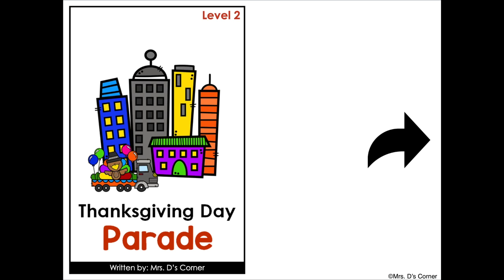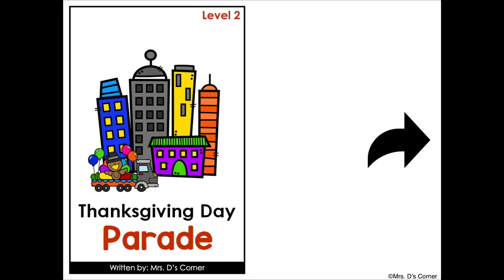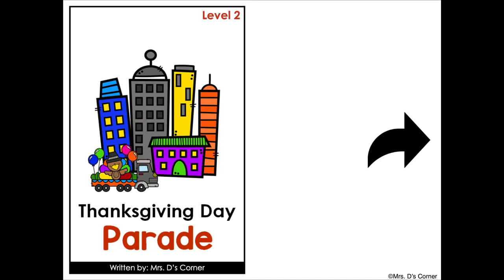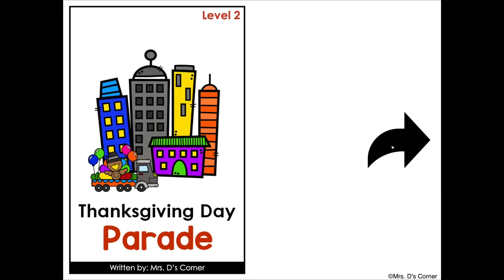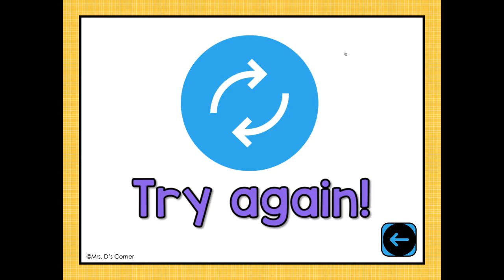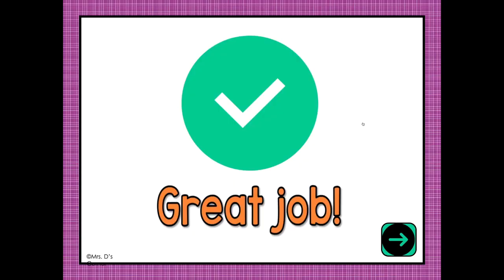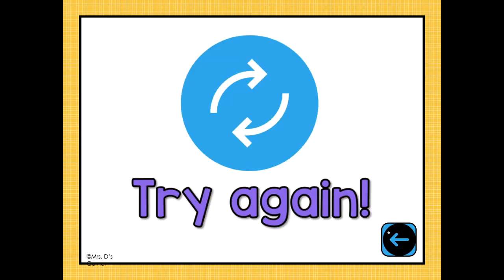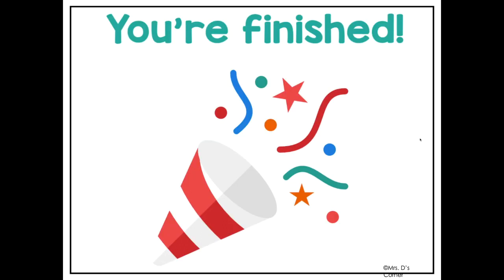Digital Adapted Books 101: How to Use Digital Adapted Books in Google Slides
Want an adapted book students can use on any device without constant internet? In this quick tutorial I show how to run digital adapted books in Google Slides—in Presentation mode (not Edit)—so learners get click-through pages, instant “try again” feedback, and built-in comprehension questions at the end.

You’ll learn how to:
• Open/copy the file to Drive and enable offline access
• Run the book in Presentation mode (not drag-and-drop)
• Use the built-in error correction (Try Again screen)
• Navigate Level 2 text and answer comprehension questions
• Use on tablet, laptop, computer, or phone

This demo features the Thanksgiving Day Parade Level 2 digital adapted book—an exclusive inside Adapted Book Club. Want to see more titles?

🎧 Want more practical, real-talk support for your IEPs?
👉 Listen to The Intentional IEP Podcast for weekly episodes packed with quick tips, strategies, and mindset shifts you can actually use: